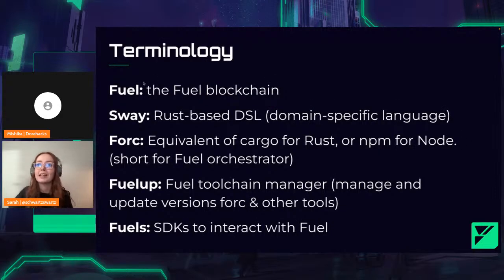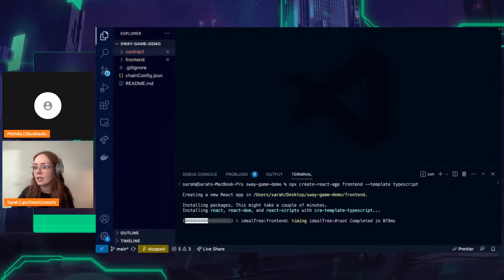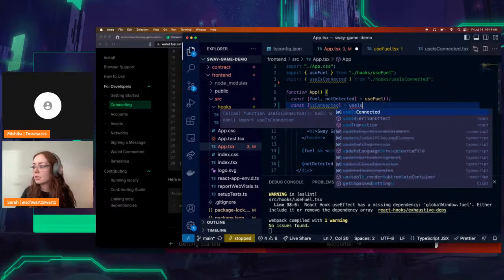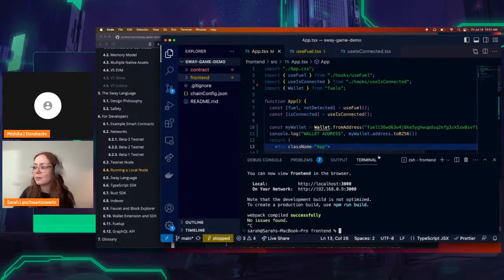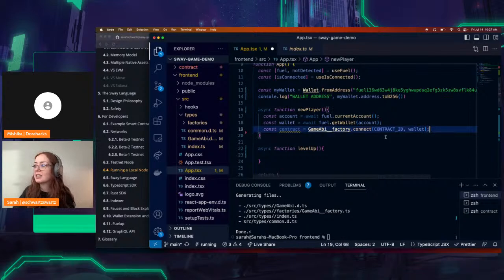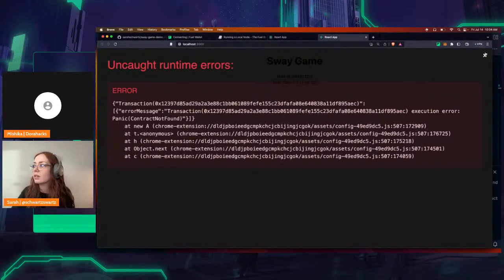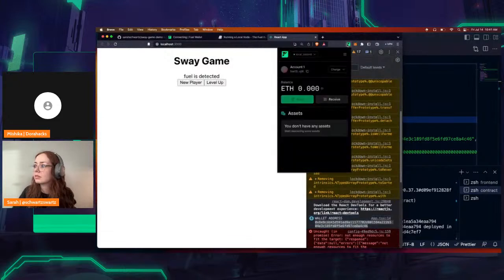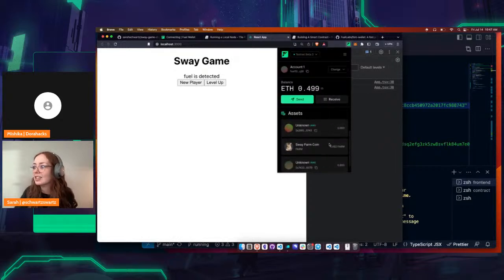Building a Frontend with TS & Wallet SDKs| Sway Summer Online Hackathon Workshop 03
Summary: Building a Frontend with TS & Wallet SDKs | Sway Summer Online Hackathon Workshop
Mentor: Ft. Sarah Schwartz, Frontend Eng. at Fuel Labs

Date: July 14th, 2023
Time: 6 PM CET